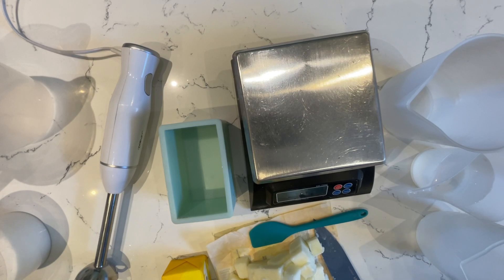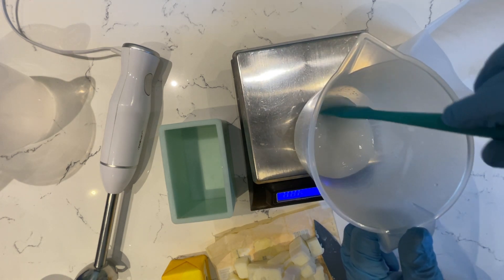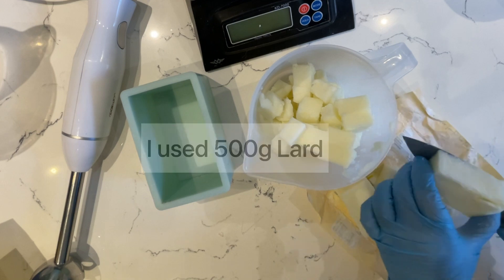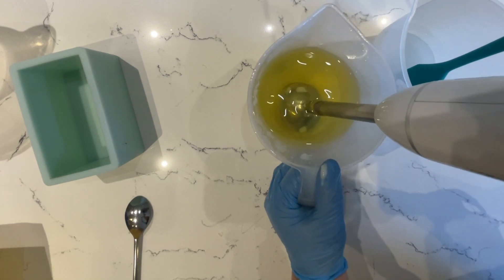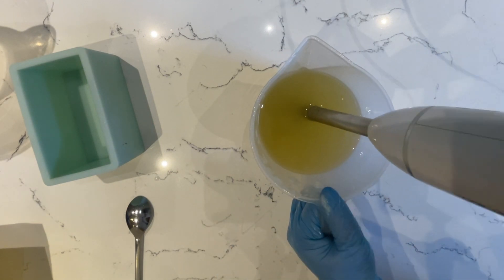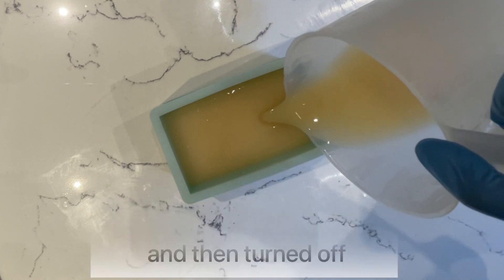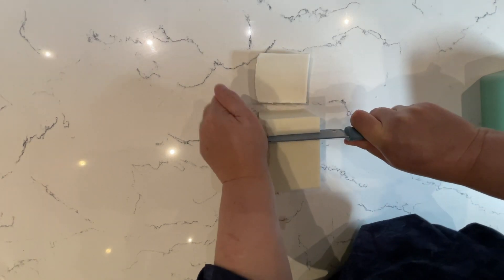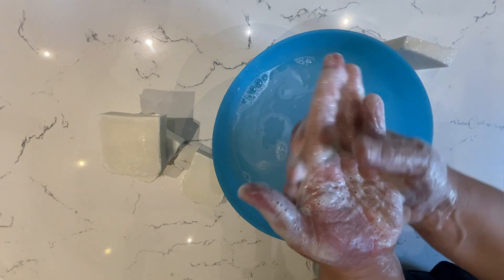How To Make Soap Out Of Lard: And It's Actually SUPER Easy!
In this soap video, I will make what is often referred to as Traditional Lye Soap.  It is made with just 100% lard, lye and water and is the old fashioned soap that was used for generations in most homes and is perfect for homesteading, plus it's zero waste.  If you fancy making this DIY homemade lard soap you can find the full recipe below.  Lard soap can take a while to thicken and come to trace so it is a good idea to use a water discount to help speed the process up a little.  I am using a 28% water ratio in this recipe but you can use even less.   Lard is made from rendered pork fat or tallow and has been used for making soap for over a thousand years, and no, there is no animal smell in the soap :)   If you do not know how to make cold process soap, please check out a beginner's tutorial and follow the safety guidelines before trying this out at home.

Easy Old Fashioned Lard Soap Recipe
500g (17.64 ounces) Lard
120g (4.2 ounces) Water
67g (2.36 ounces) Sodium hydroxide